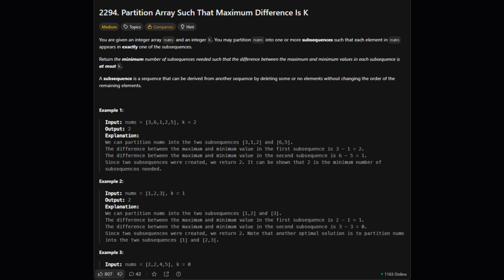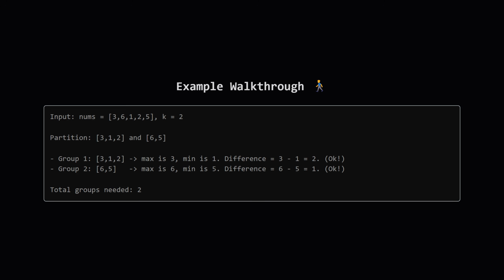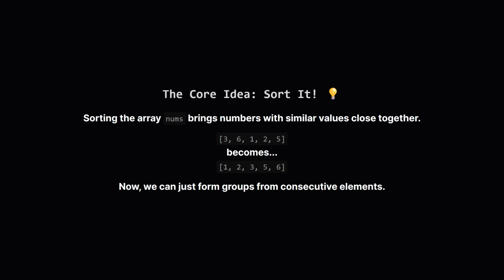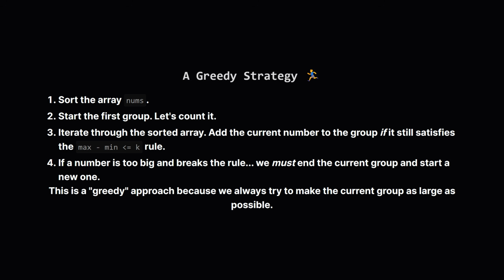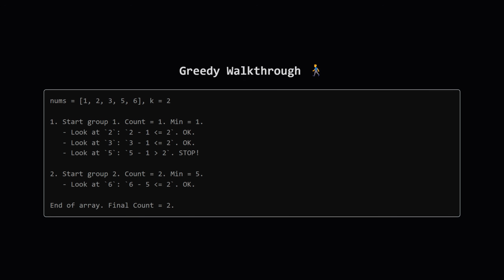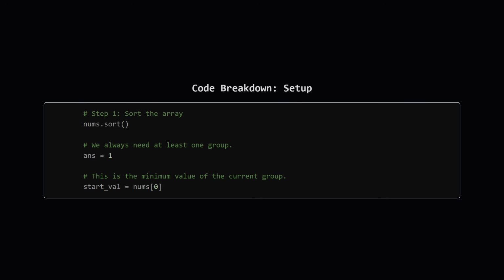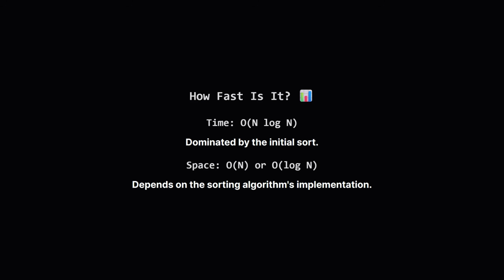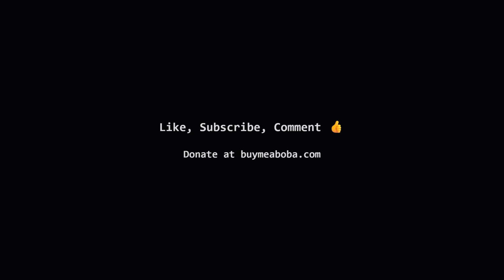2294. Partition Array Such That Maximum Difference Is K | Leetcode Daily - Python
Ready to solve LeetCode 2294? In this video, we'll break down the "Partition Array Such That Maximum Difference Is K" problem. We start by understanding the problem with a clear example, then uncover the simple yet powerful insight that makes this challenge manageable: sorting the array. I'll guide you through the elegant greedy algorithm step-by-step, showing you how to form the minimum number of groups while satisfying the 'k' difference constraint. We'll also dive into the Python code, explaining each line, and finish with a quick analysis of its time and space complexity. This is a fantastic problem for mastering sorting and greedy strategies.